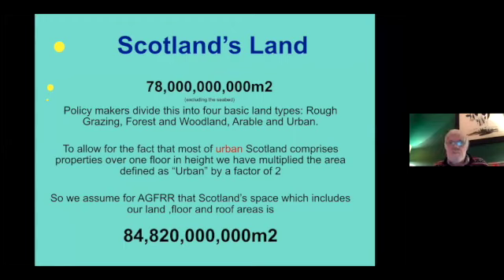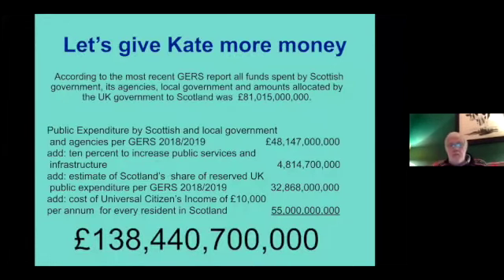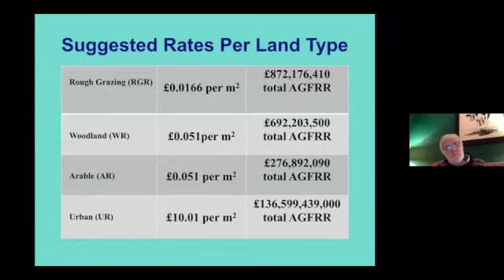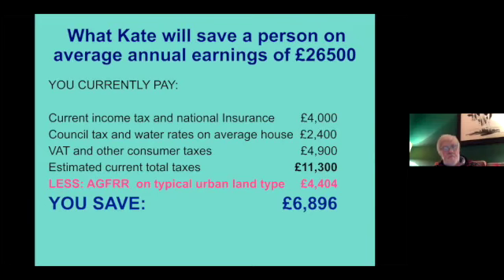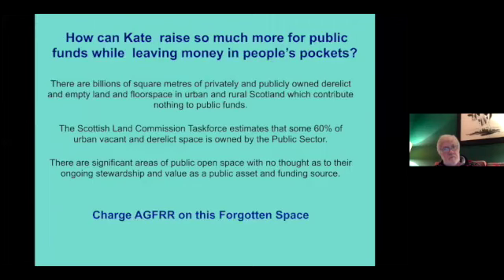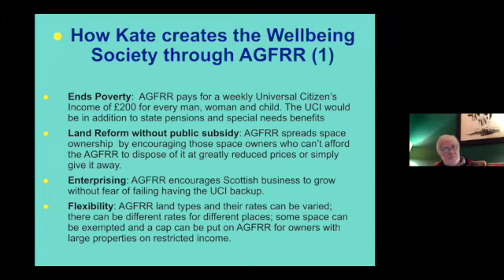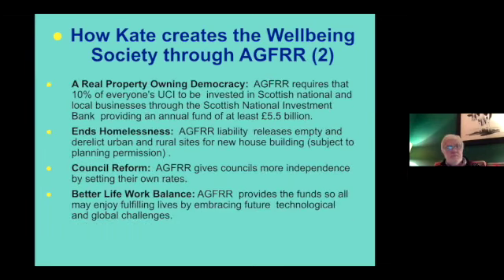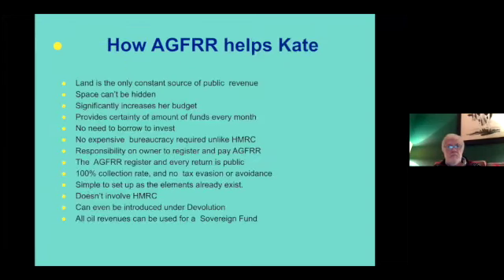Annual Ground Floor and Roof Rent - summary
Slides by Graeme McCormick, summarising  his book Annual Ground Floor and Roof Rent.
This is a  proposal to transform the funding public services in Scotland.
Join us on Independence Live's youtube channel at 11am on 5th August  for the premiere of our latest episode of the Indy Jigsaw Show called Radical Tax Reform, where we chat with Graeme about his proposals and how such a radically different system could work in Scotland.
There will also be a podcast version which is available wherever you get your podcasts.